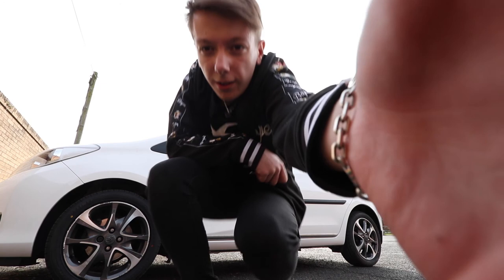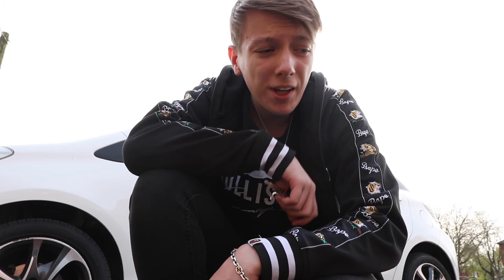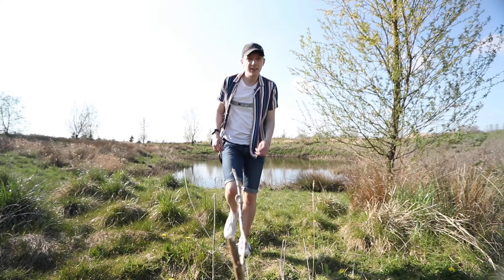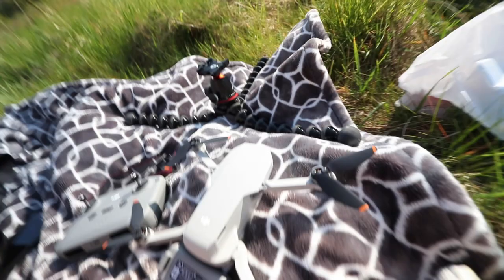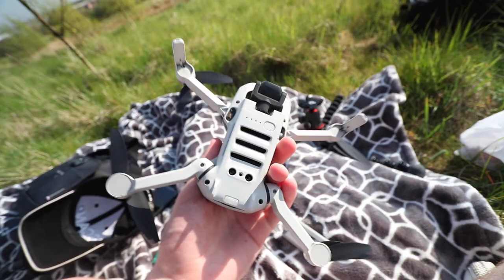HOW DID IT PASS?!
Gear I Use:
Main Vlog Camera
Wide Angle Lens
Buttery Smooth Sigma Lens
Telephoto Lens For B-Roll
Small Vlog Camera
Photography Camera